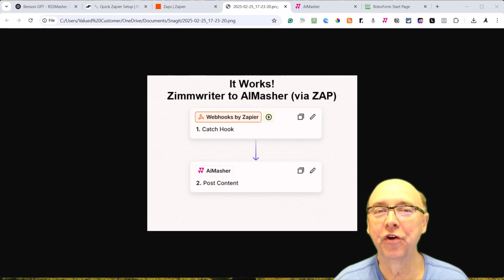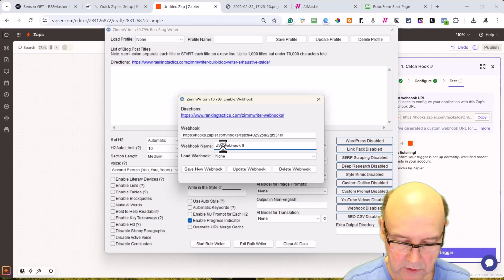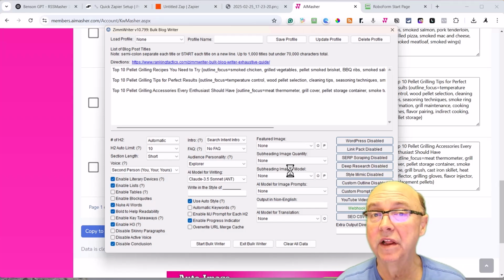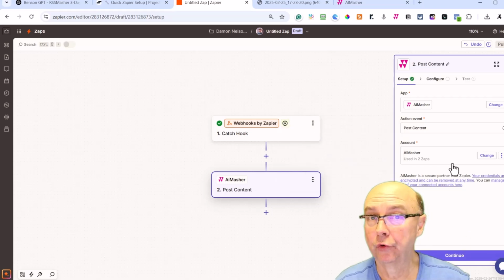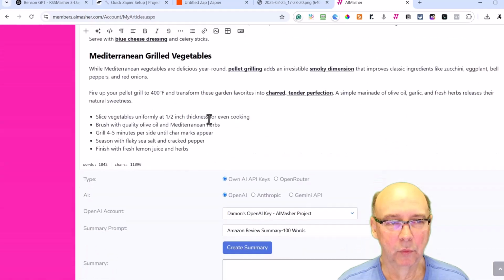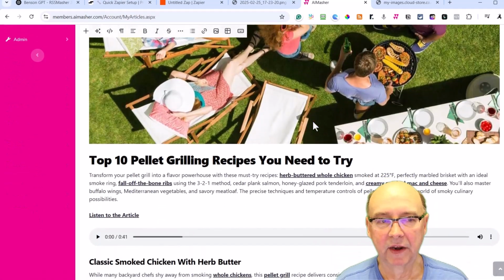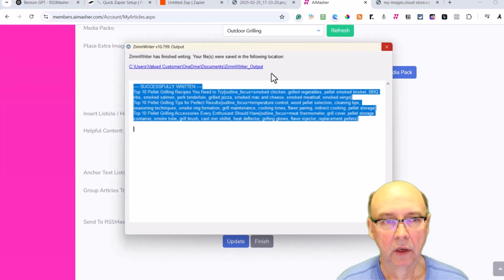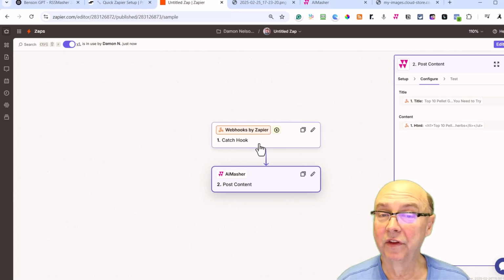ZimmWriter Webhook to AIMasher ZAP in Zapier 02-26-25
This is a quick demonstration on how to use the NEW webhook feature in Zimmwriter to automatically send the article to AIMasher for AI enhanced content publishing and syndication.
Using Zapier, you can use the webhook to trigger the zap and make hundreds of actions from Zimmwriter articles